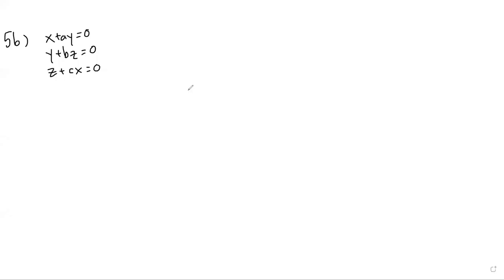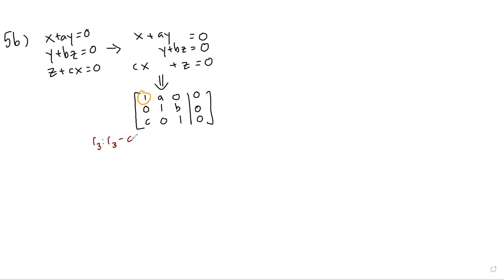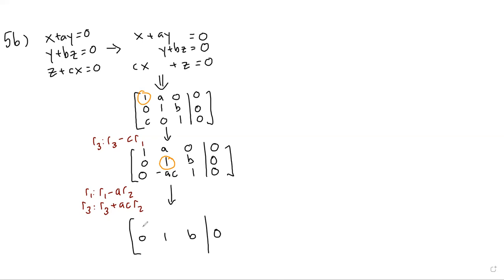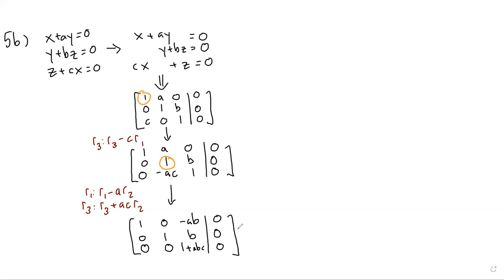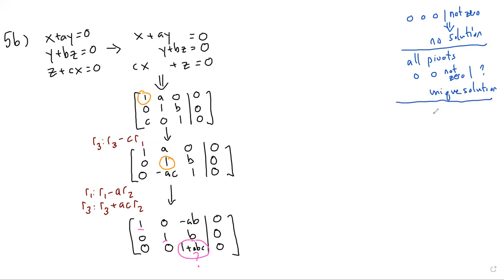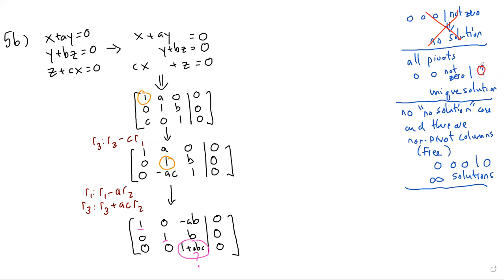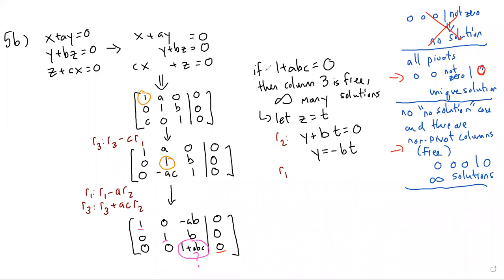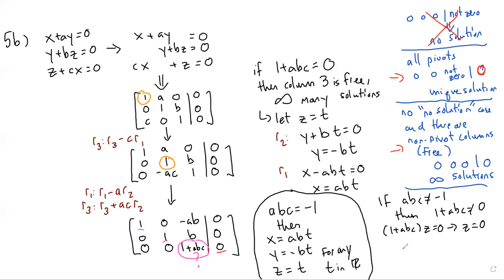1 3 5b SolutionTypeConditions